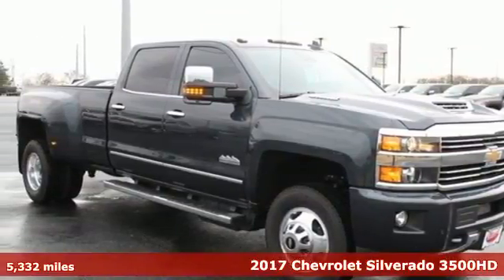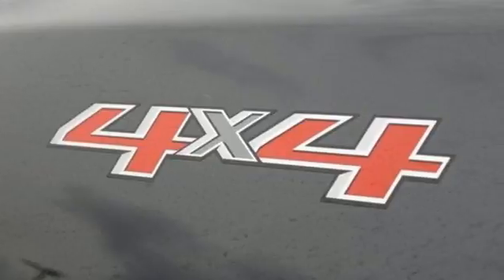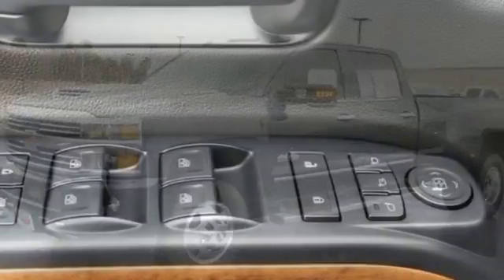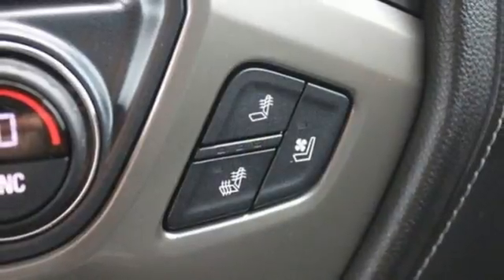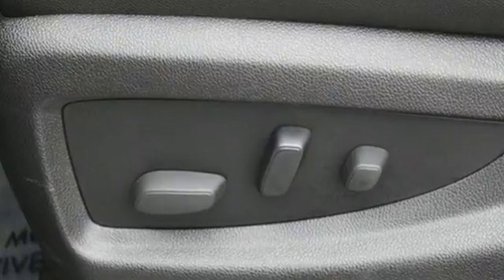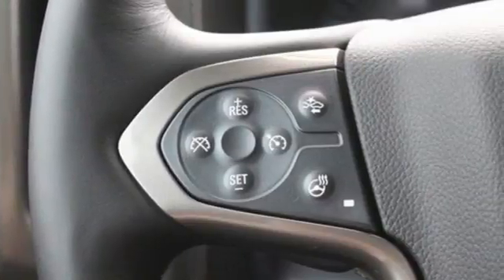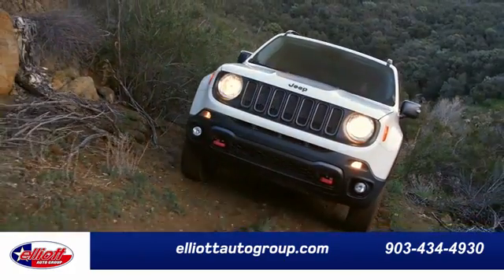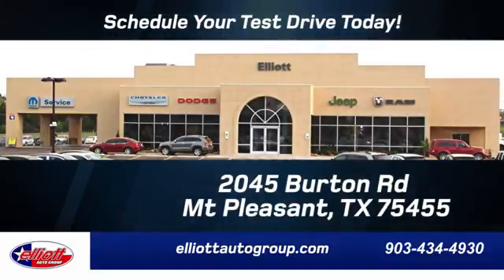Used 2017 Chevrolet Silverado 3500HD Mt Pleasant TX Sulphur Springs, TX F5801A - SOLD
Year: 2017
Make: Chevrolet
Model: Silverado 3500HD
Trim: High Country
Engine: Duramax 6.6L V8 Turbodiesel
Transmission: Allison 1000 6-Speed Automatic
Color: Gray
Interior: Jet Black/Medium Ash Gray
Mileage: 5332
Stock #: F5801A
VIN: 1GC4K1EYXHF224496
If you've been searching the web all day for the perfect truck to impress and perform, look no further friend. This 2017 Chevrolet Silverado 3500HD High Country 4x4 has got you covered. With this robust truck the only thing you have to worry about is where you're going to take it next. It is nicely equipped with features such as Duramax 6.6L V8 Turbodiesel Engine, Jet Black/Medium Ash Gray Perforated Leather-Appointed Seat Trim, 4" Round Chromed Assist Steps, Bose 7 Speaker Sound System, Chevrolet MyLink, Dual-Zone Automatic Climate Control, Electronic Shift Transfer Case, Exterior Parking Camera Rear, Forward Collision Alert, Heated & Vented Front Seating, Heated door mirrors, Heated steering wheel, Navigation System, OnStar w/4G LTE, Remote Keyless Entry, Remote Vehicle Starter System, and Ultrasonic Front & Rear Park Assist.brbrbr AutocheckA® vehicle history report We also have a great selection of new vehicles available too Excellent financing and extended warranties available Call, Email or just come on in to test drive today! We are conveniently located on I-30 just west of the Titus Regional Medical Center on the frontage road ELLIOTT AUTO GROUP We don't do things the "old" way, we do them the RIGHT way!

Address:
2045 Burton Rd.